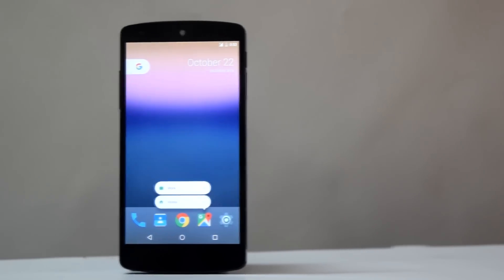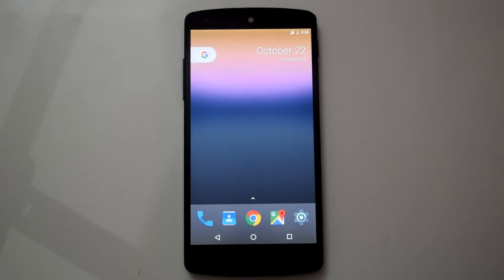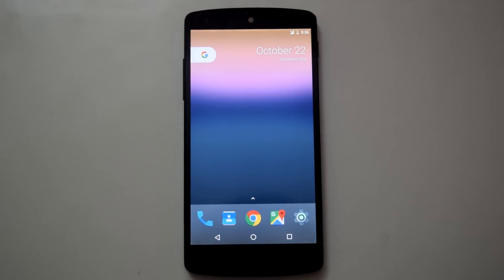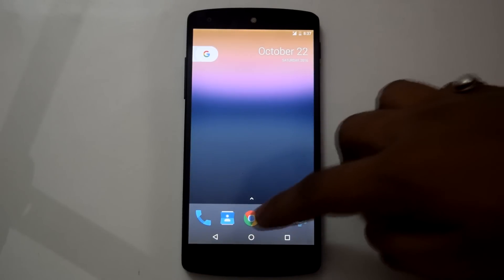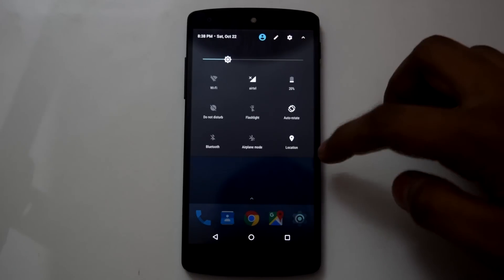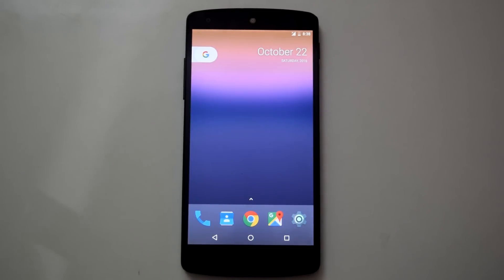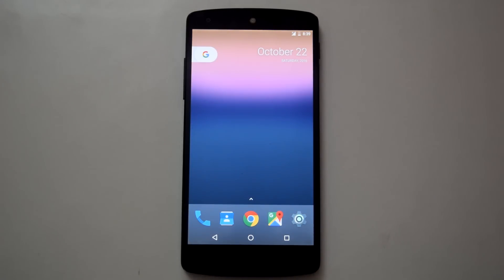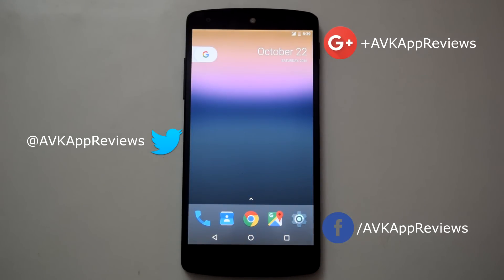Android 7.1 On Nexus 5 !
This is the quick overview of Android 7.1 on Nexus 5. This video shows the new features of android 7.1 , which are available on nexus 5. So enjoy this latest iteration of Android on Nexus 5 !!!